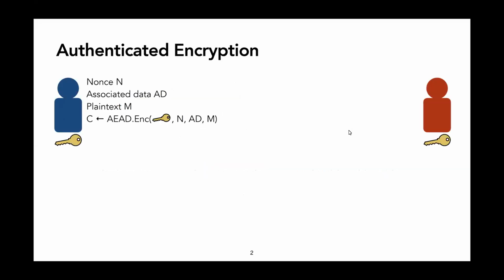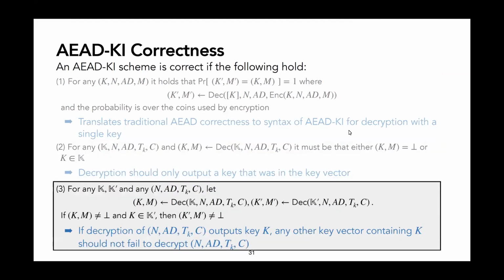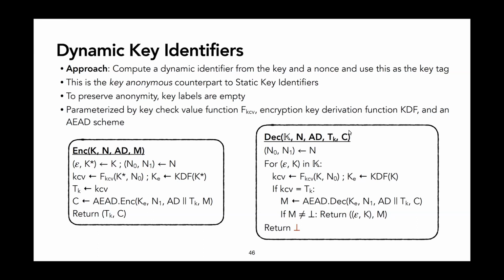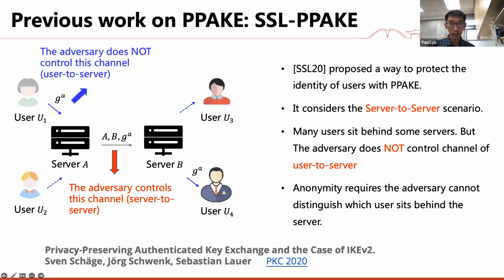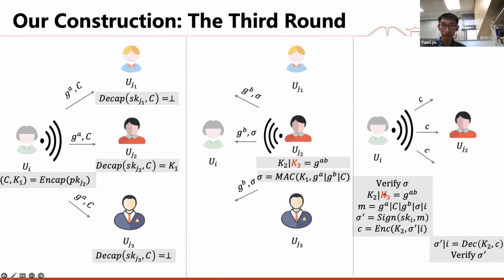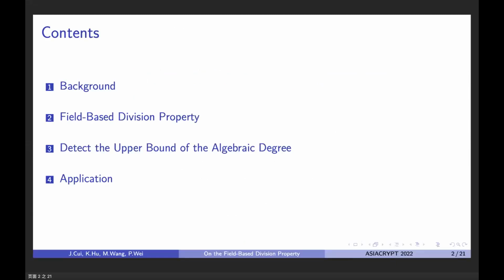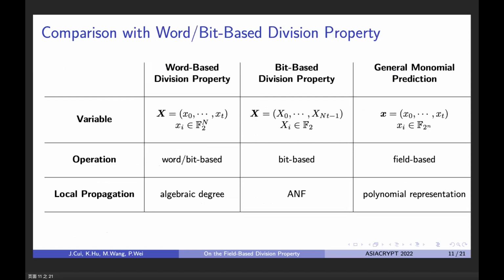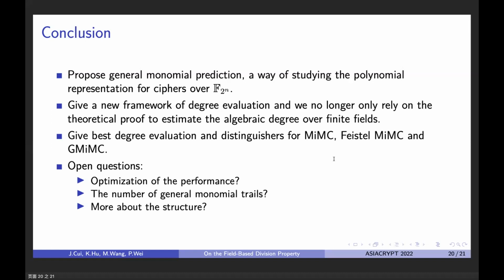Asiacrypt 2022 Session on Practical Cryptography 2